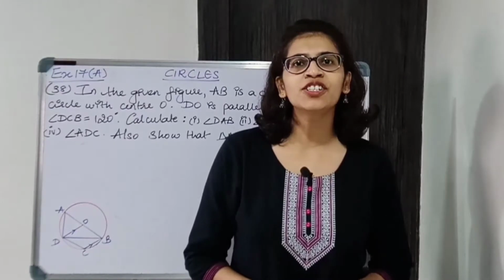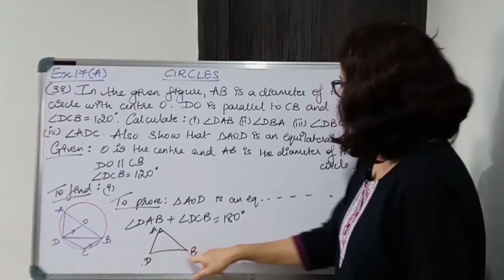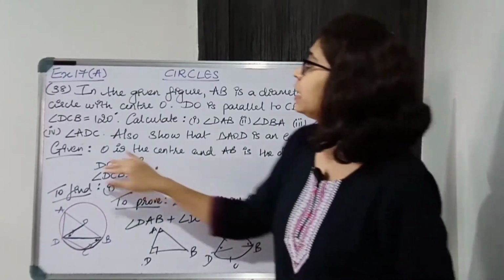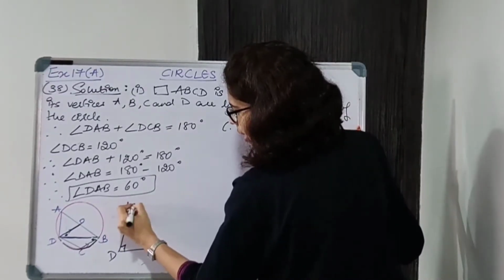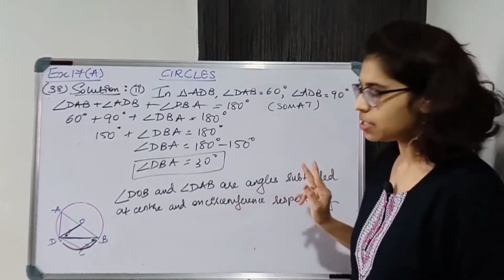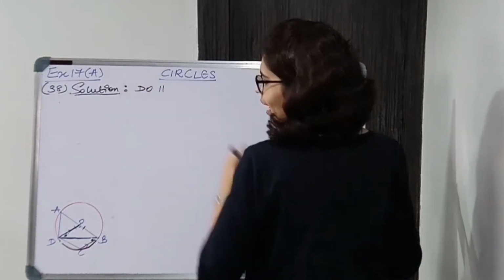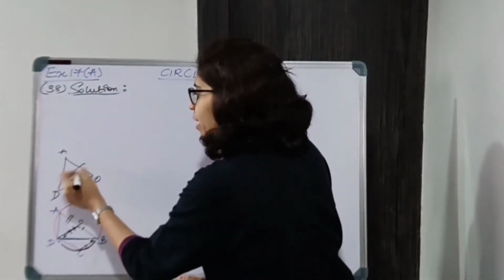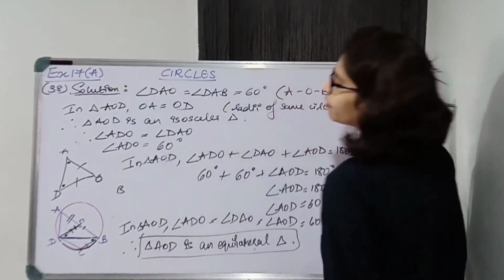ICSE Class 10 Maths | Ex.17A (Q38) | Circles | Concise Selina Answers